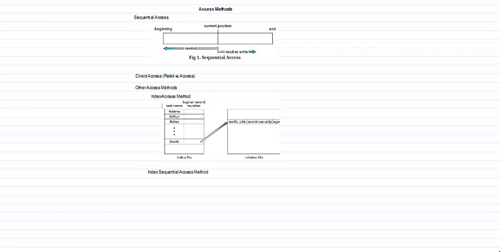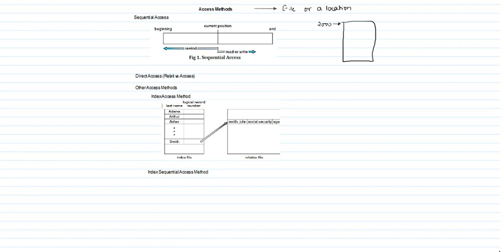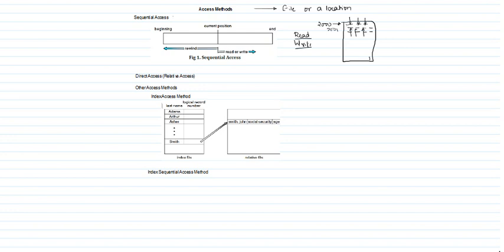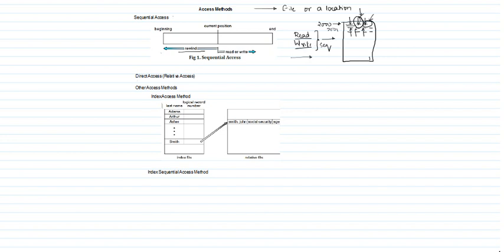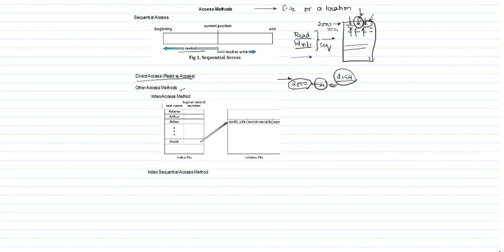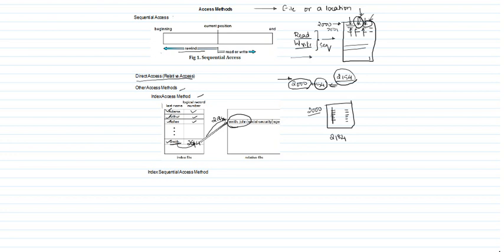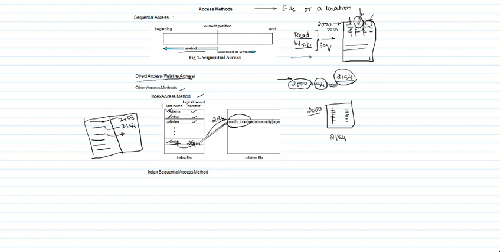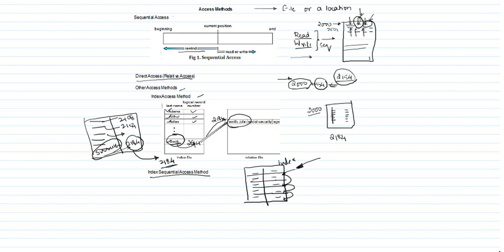Operating Systems_Access Methods By Prof S. N. Hallur